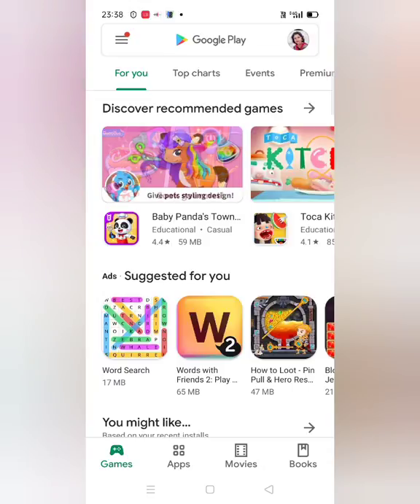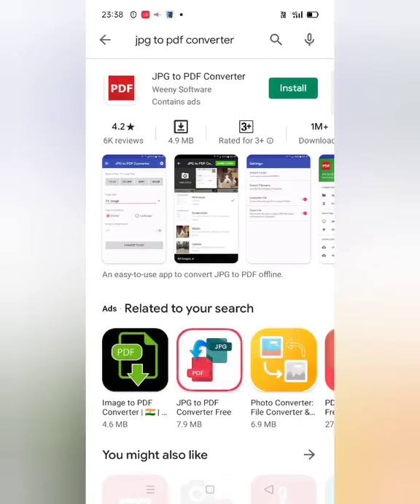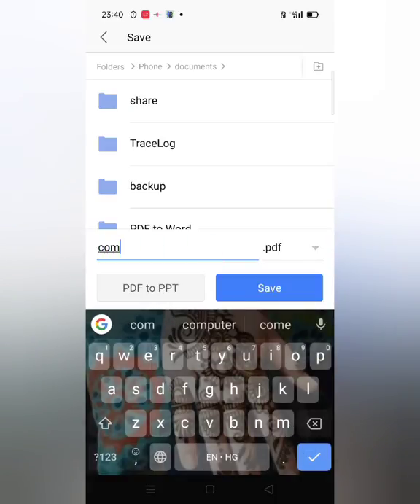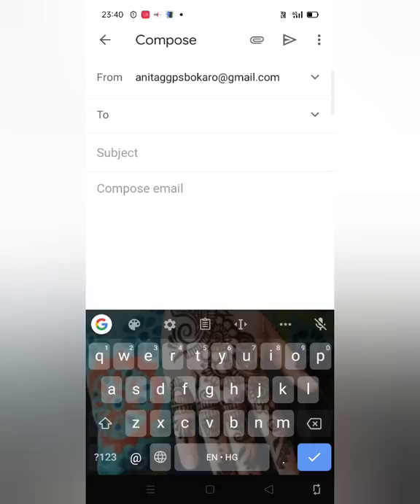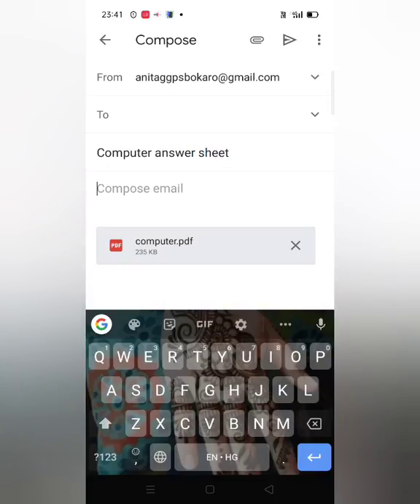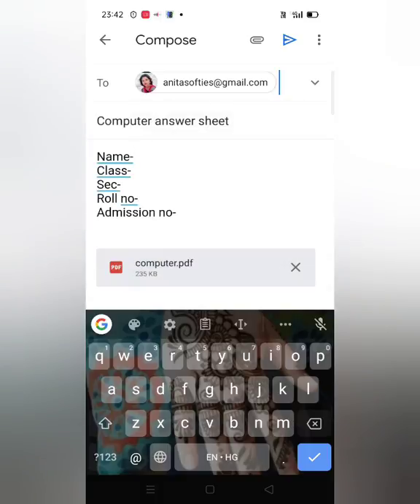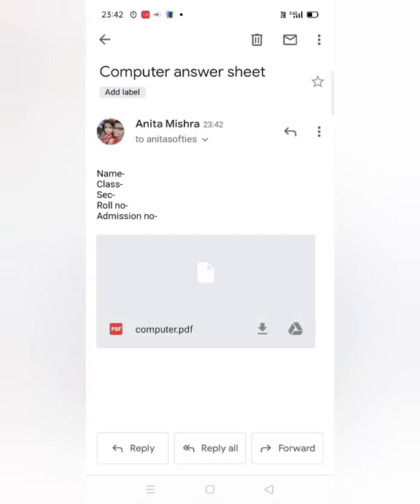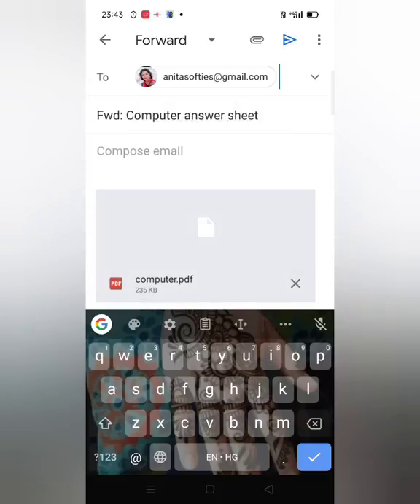STD 4 To 7 - How to convert image into PDF file and share it on Email - By Ms. Anita Mishra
STD 4 To 7
Tutorial - How to convert image into PDF file and share it on Email
Teacher's Name - Ms. Anita Mishra